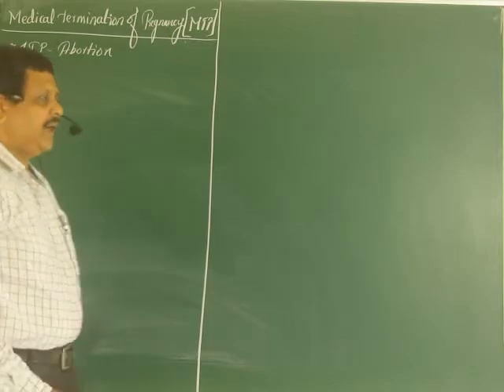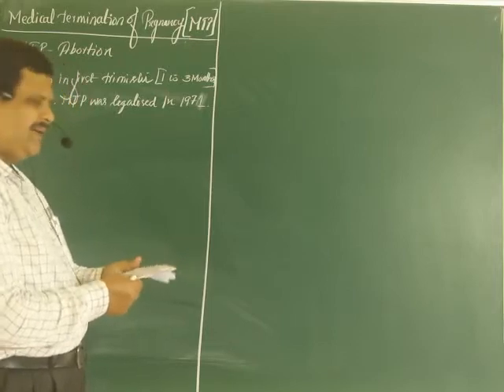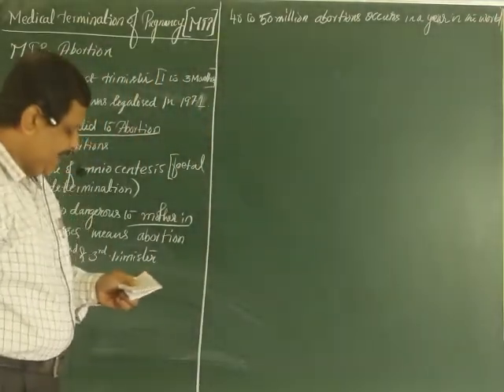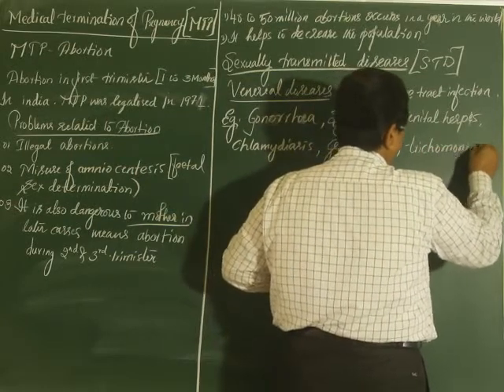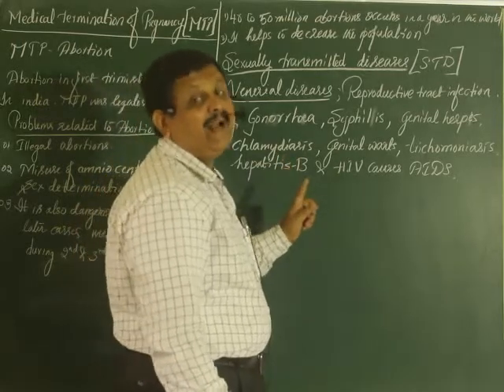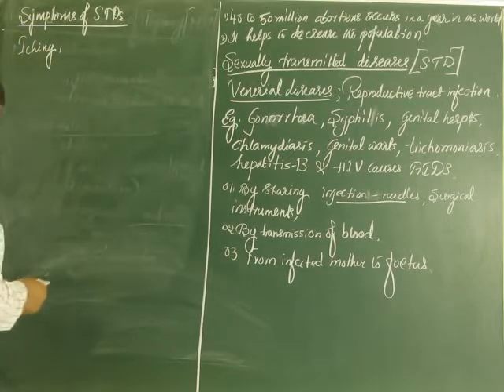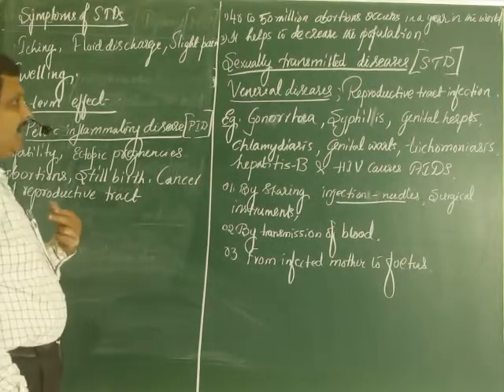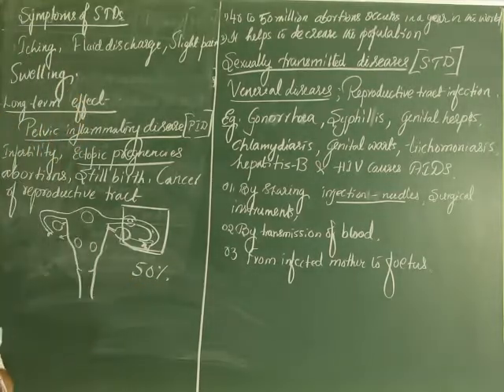Biology II Year | Chapter 3 | Human Reproduction | Part 7